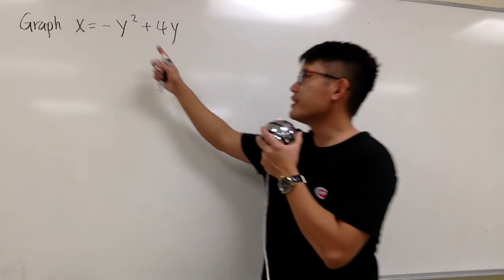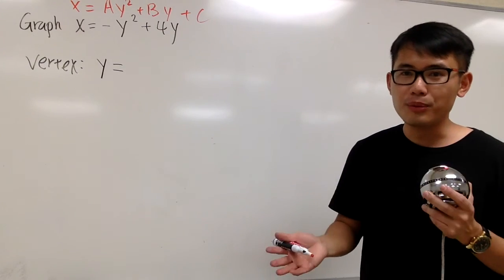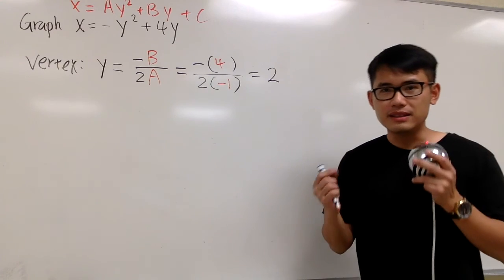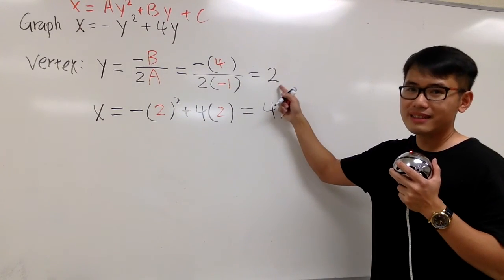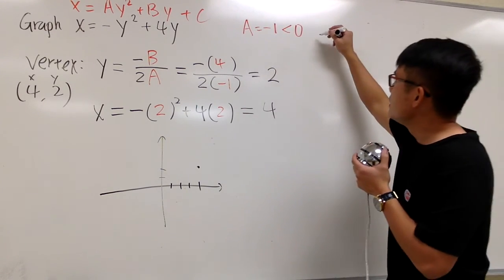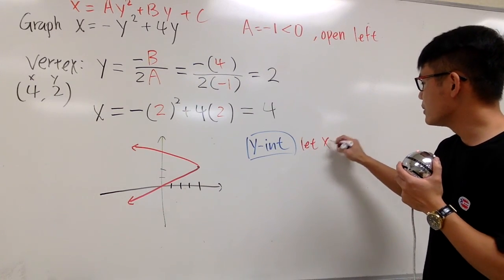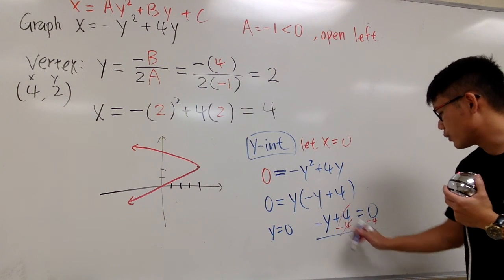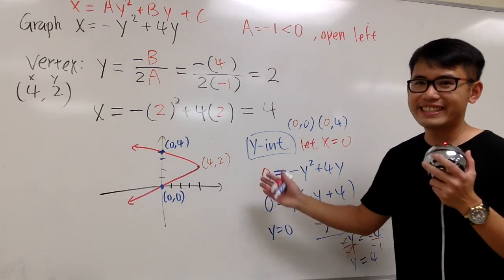How to graph a side-way parabola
graph a sideways parabola ,

blackpenredpen